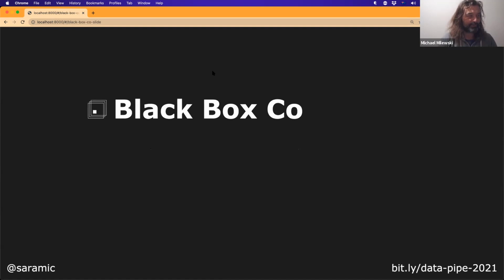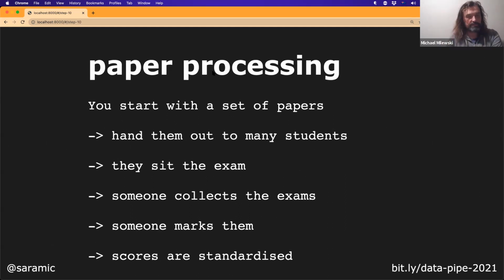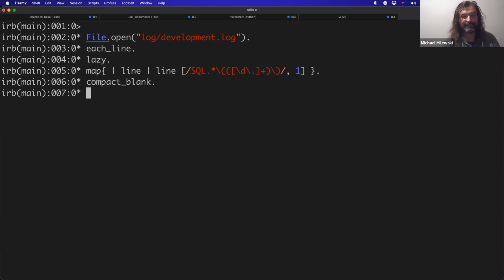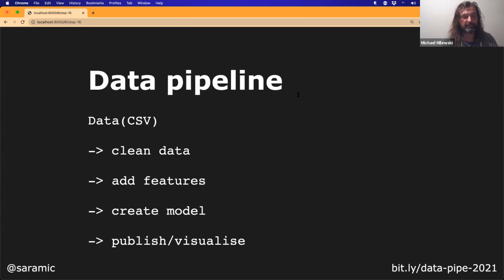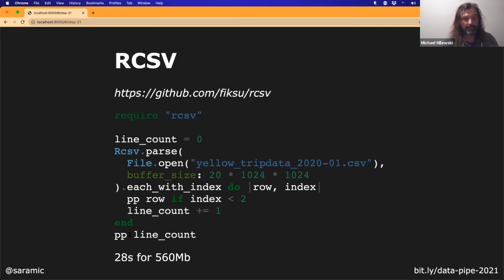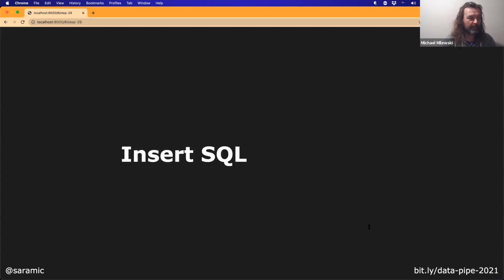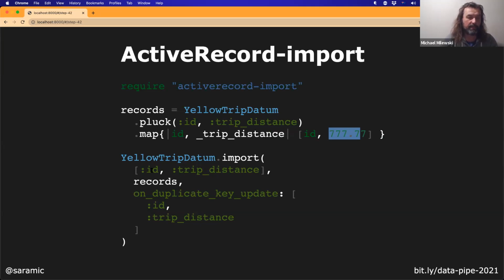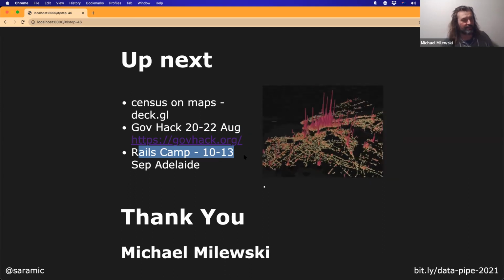Data pipelines in Rails and Postgres - Micheal Millewski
The nuts and bolts of how to insert and upsert data quickly in Rails and Postgresql using both the gem activerecord-import and Rails 6 new insert_all and upsert_all command. Also some thoughts on how to do data processing in Ruby using the chaining then to compose data transformations.